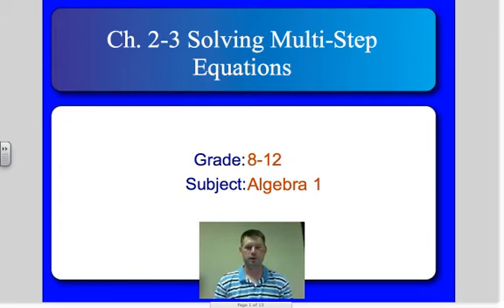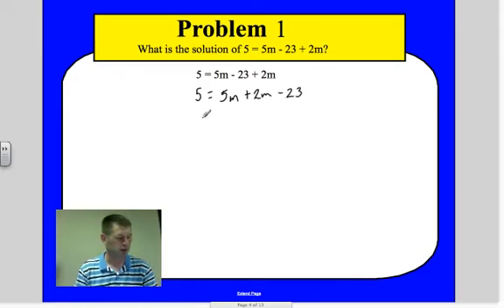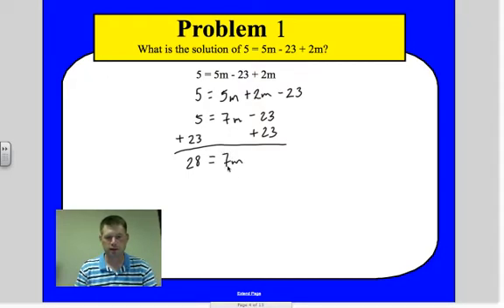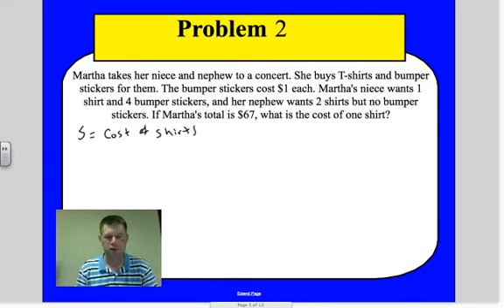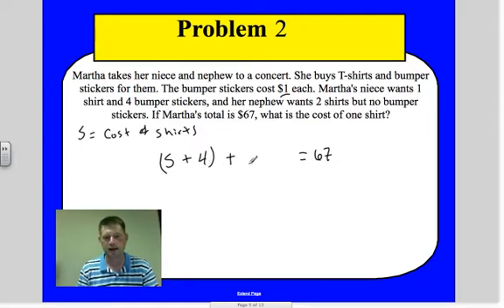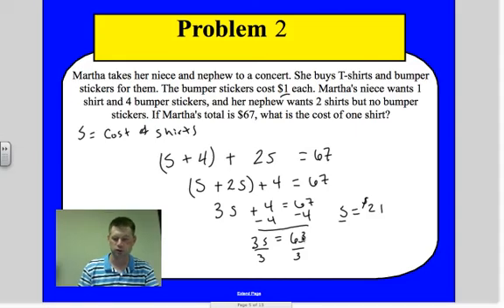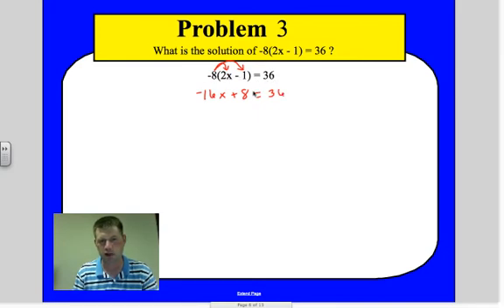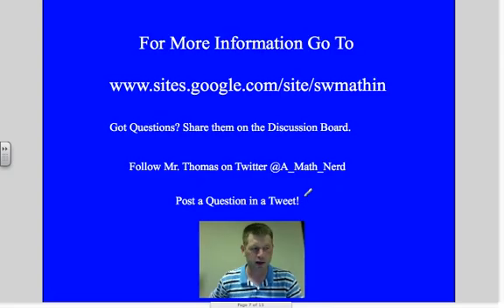Ch. 2-3 Part A Solving Multi Step Equations.mp4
Video over Ch. 2-3 Part A Multi Step Equations